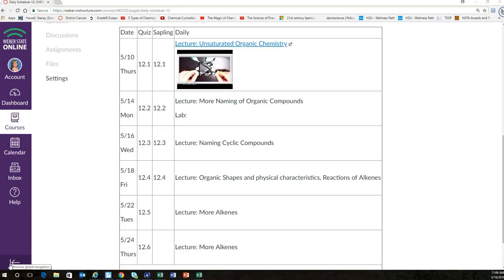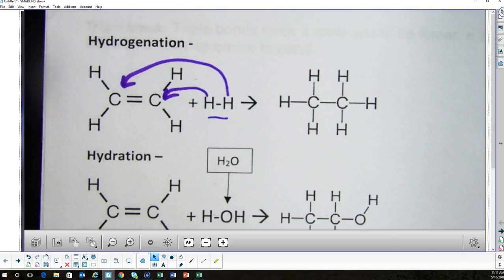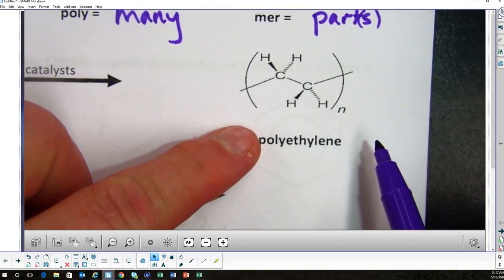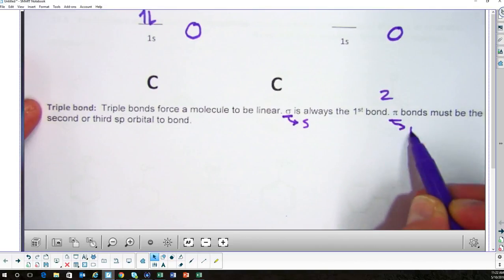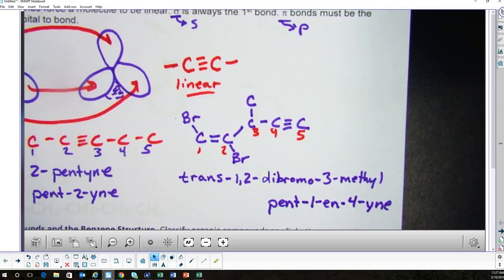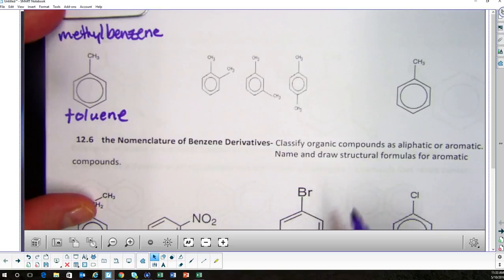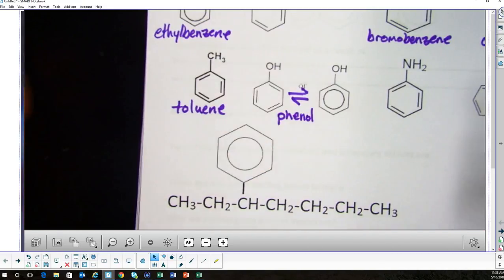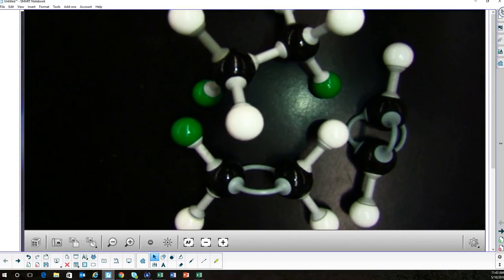Day 2 2018 Chapter 12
alkene and alkyne